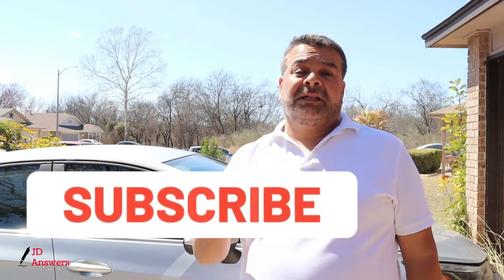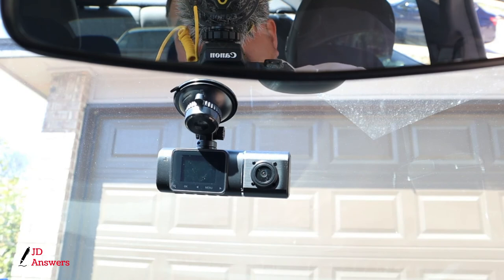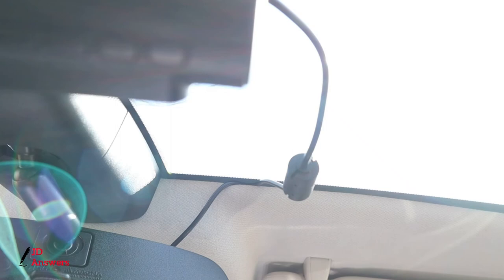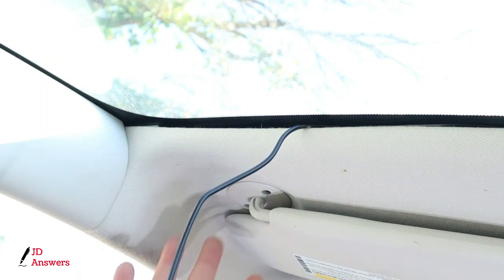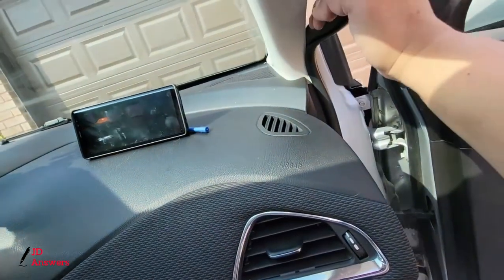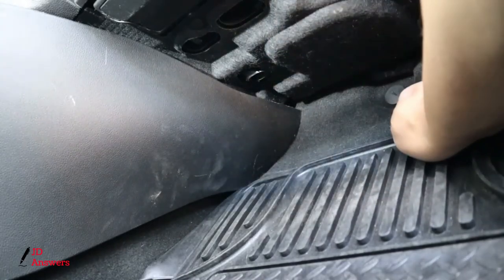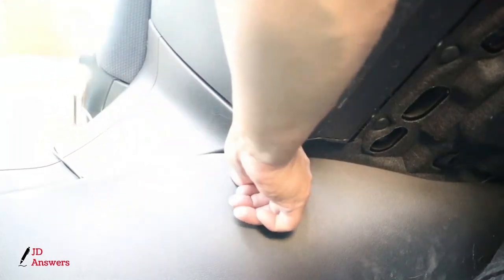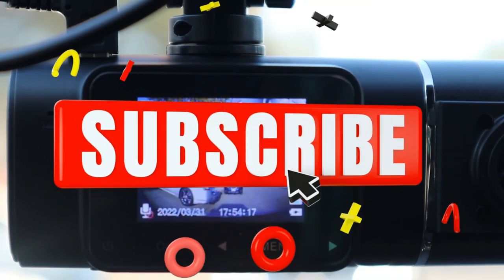HOW TO INSTALL THE TOGUARD DUAL DASH CAM - RIDE SHARE DASH CAM - DRIVING and INSIDE CABIN FOOTAGE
I will demonstrate step by step how to install the TOGUARD dual dash cam into your vehicle. I will show where and how to mount the front dash cam onto your front windshield. This video will also show you how to hide all the dashcam wires to have a clean installation for your vehicle.  I will have additional videos of this dashcam below.

TOGUARD (Amazon)
64GB MICRO SD CARD (Amazon)
Samsung 128GB MICRO SD CARD (Amazon)